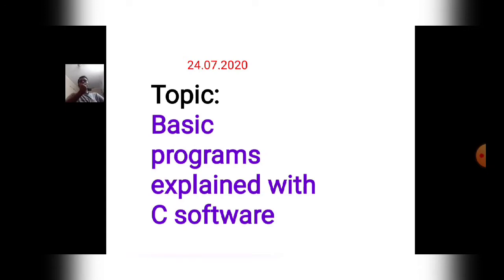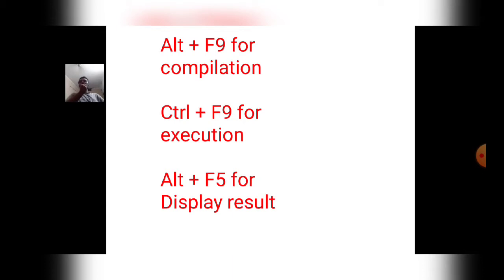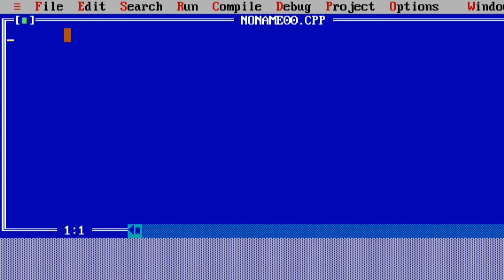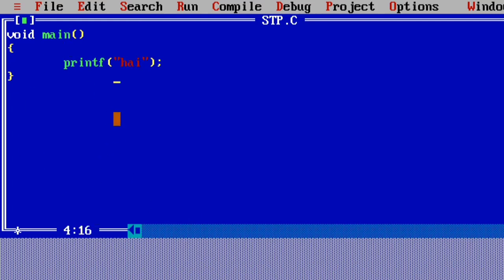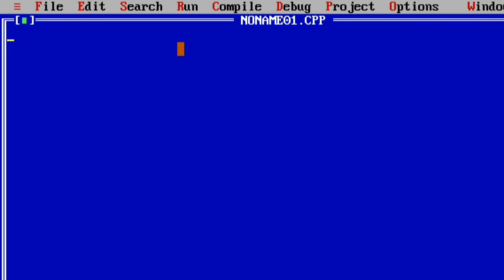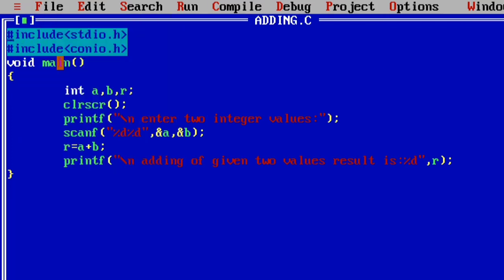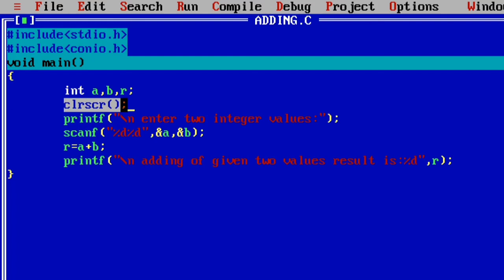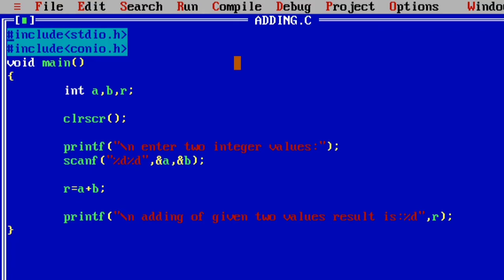Basic programs Using C software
Basic programs explanation using -C software